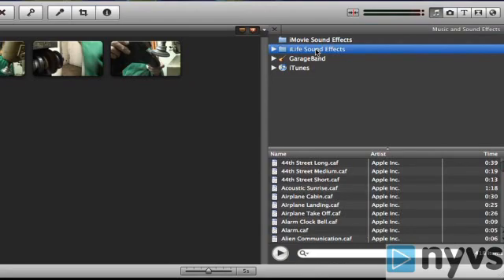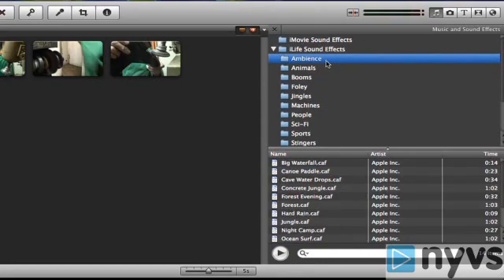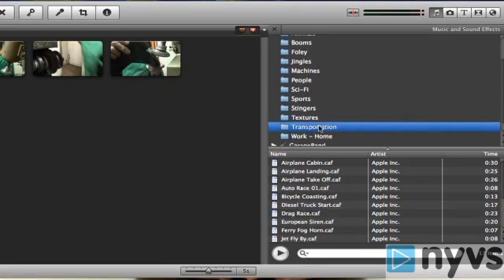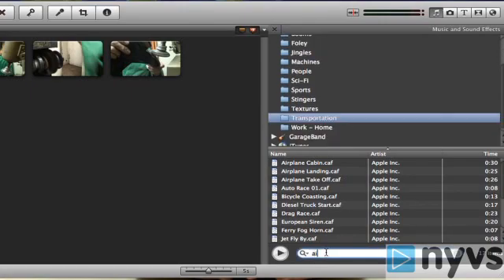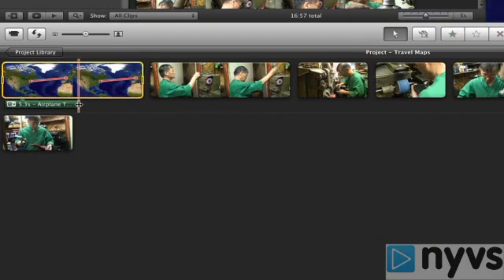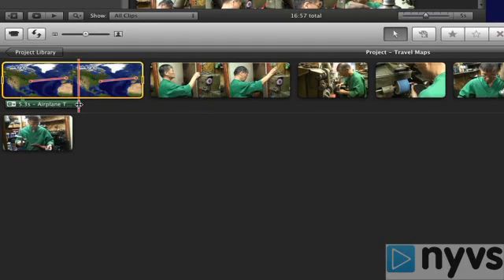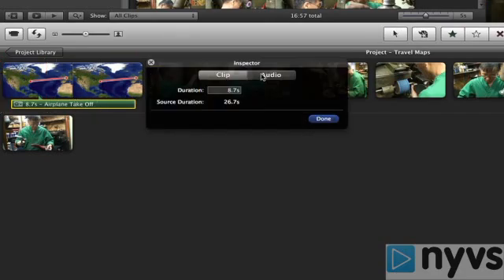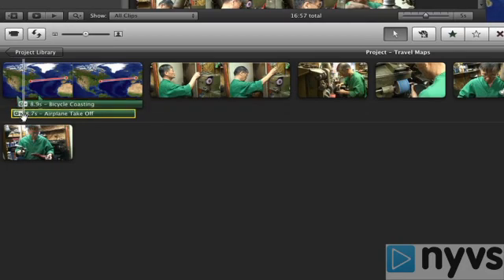iMovie Tutorial (Intermediate): Audio Effects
iMovie lets you add music, effects, titles, graphics, voice over and transitions to create a polished looking movie in no time.

In this iMovie tutorial we're going to learn how to quickly and easily add sound effects to your project.

Continue your video education on NYVS.com and see hundreds of more lessons.

NYVS is the premier online destination for video enthusiasts around the world who use video in their everyday lives.  to see hundreds of instructional videos like these and be a part of the video revolution. A Plus membership will get you full access to NYVS for only $9.95 per month.